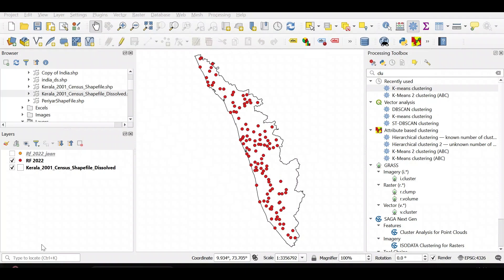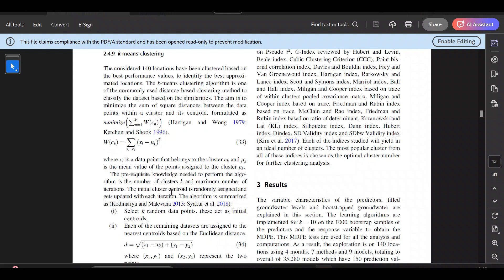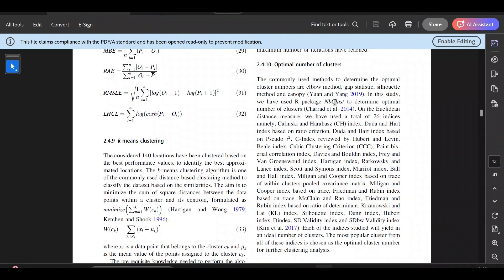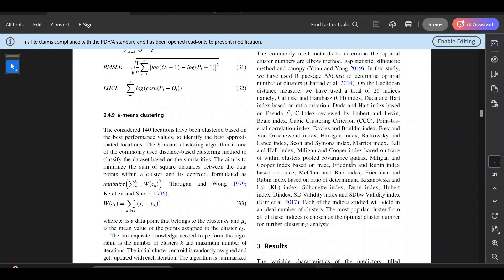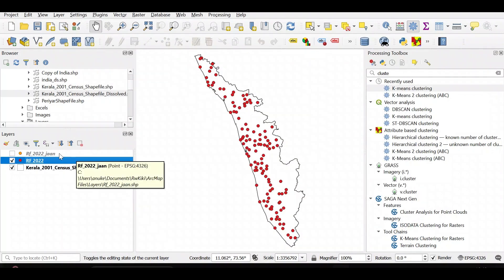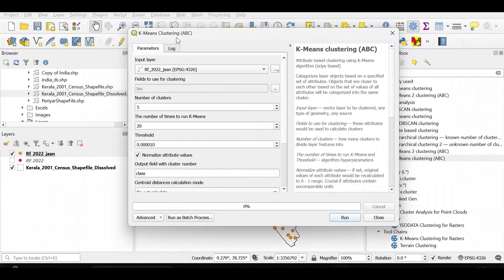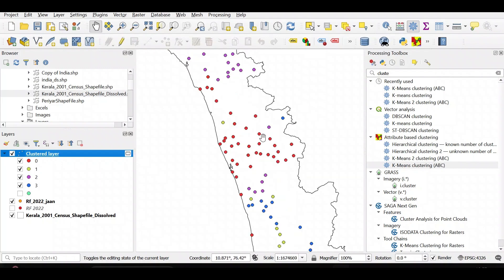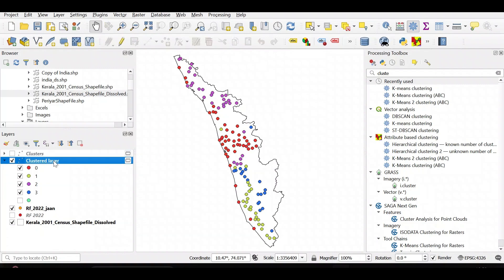k-means clustering based on variables using QGIS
This video explains how to perform k-means clustering using QGIS. The rainfall on the months of January, April, August and November is used for clustering over 119 points in Kerala, with optimal number of clusters as 4. This value is obtained using Nbclust in R package (Elbow method is commonly used).

Hope the information is useful for your research.
Happy research